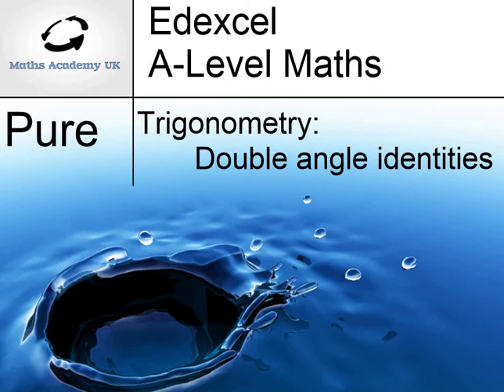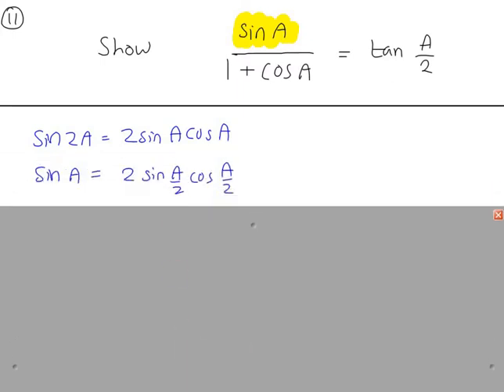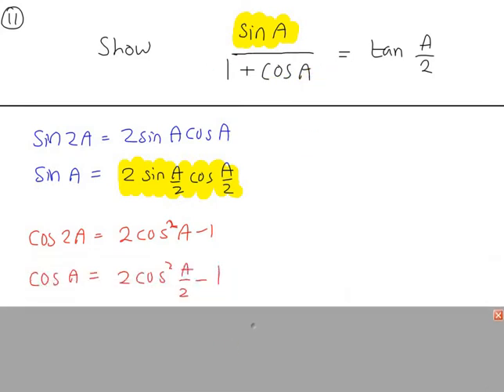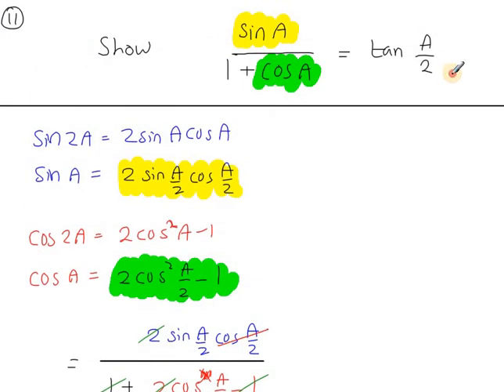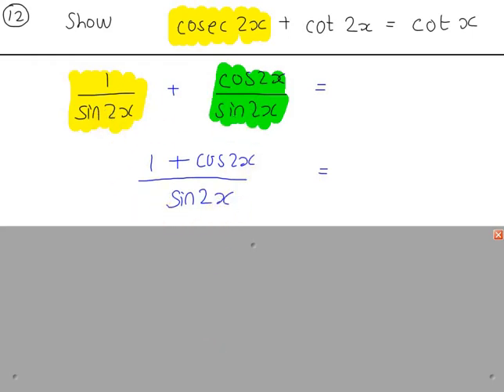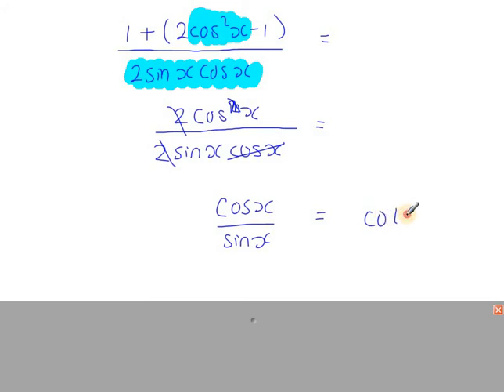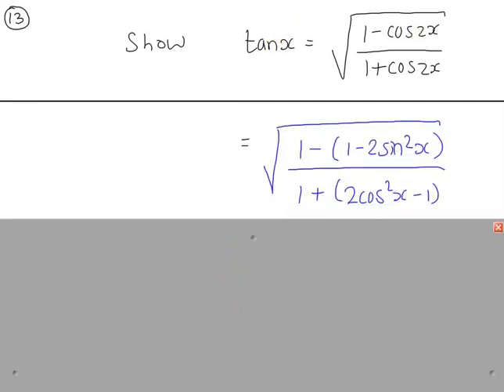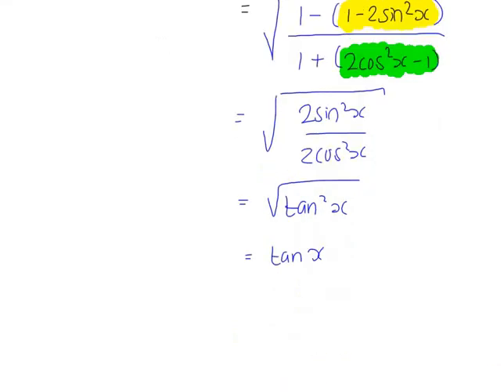Double angle identities - part 6